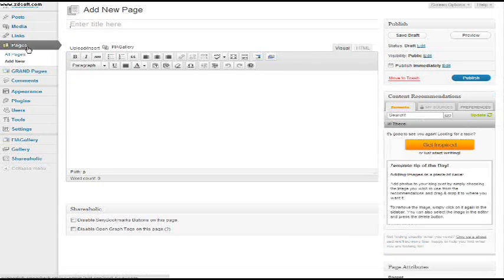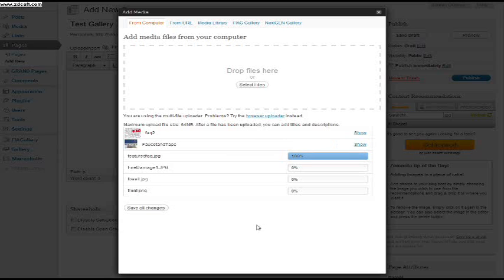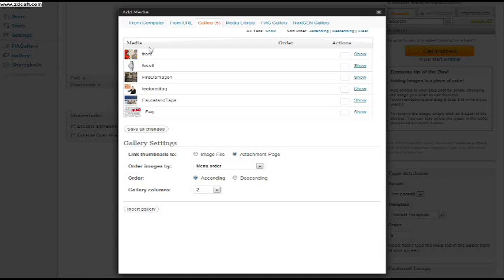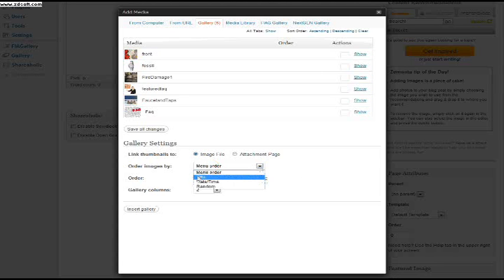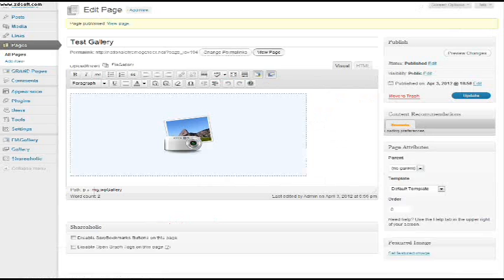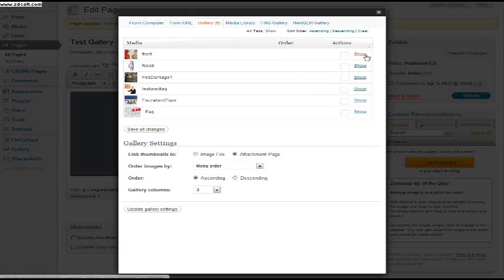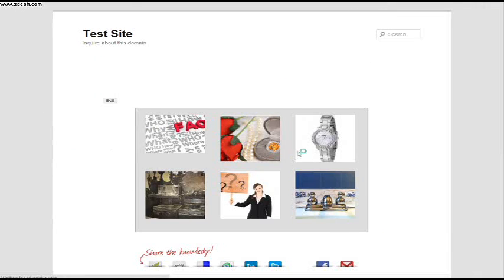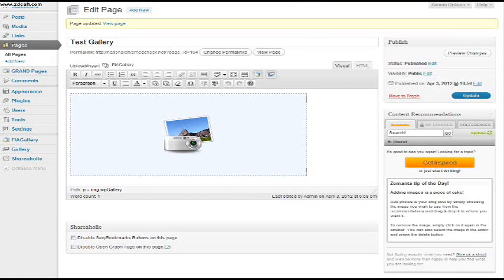How to Insert a Gallery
Tekla Design Tutorial: How to insert a simple default gallery.